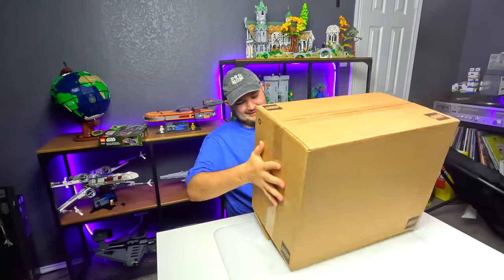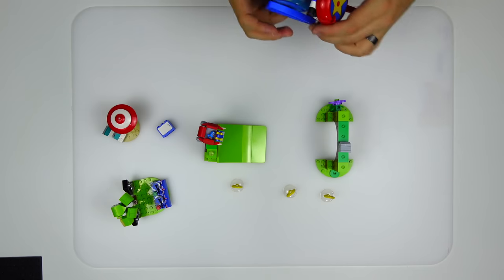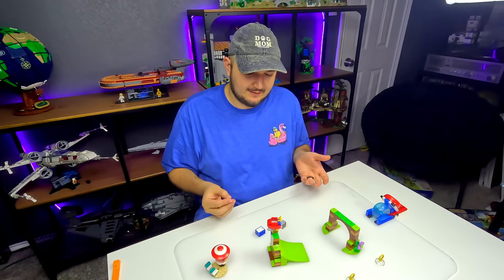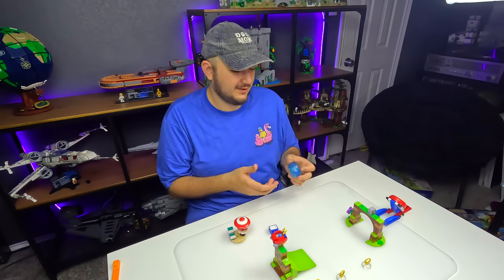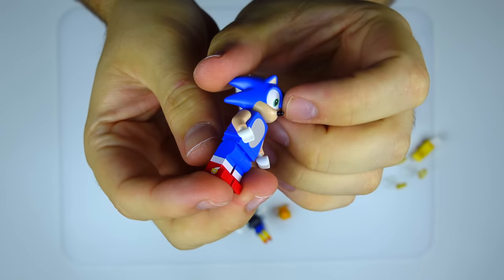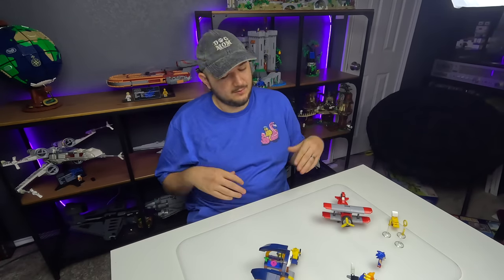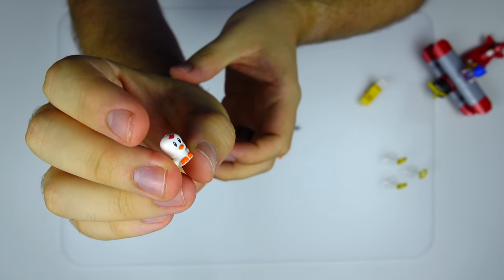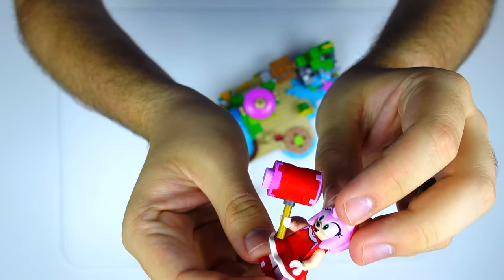LEGO Sonic The Hedgehog Summer 2023 Full Wave!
LEGO sent us the full wave of Sonic the Hedgehog sets to review as part of the @Emmasaurus  group of channels! Join me as I do my best to learn all about the Hedgehog way!

76990 Sonic’s Speed Sphere Challenge
76991 Tails’s Workshop and Tornado Plane
76992 Amy’s Animal Rescue Island
76993 Sonic The Hedgehog Sonic vs. Dr. Eggman’s Death Egg Robot
76994 Sonic’s Green Hill Zone Loop Challenge